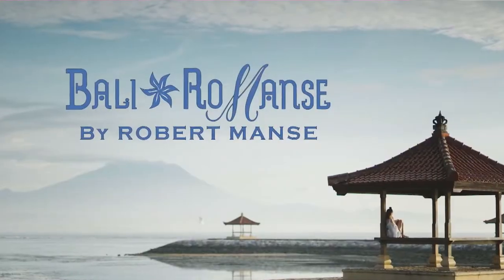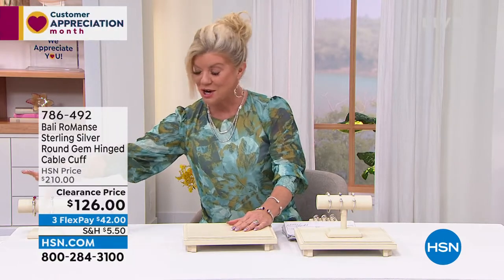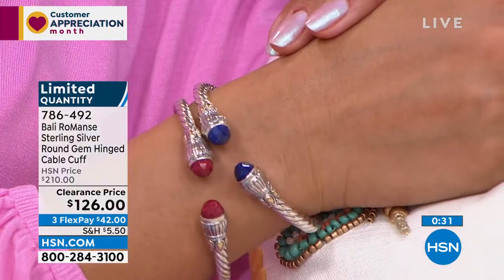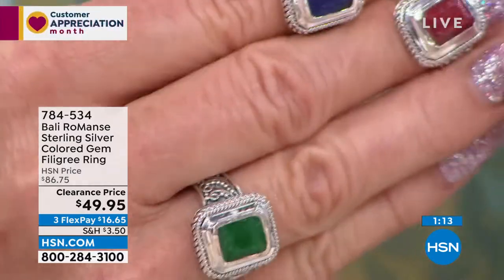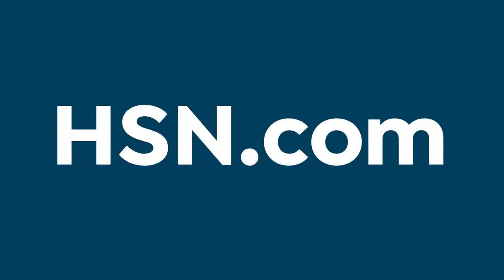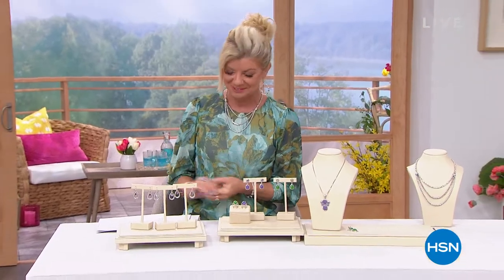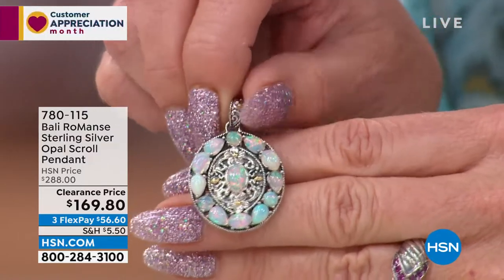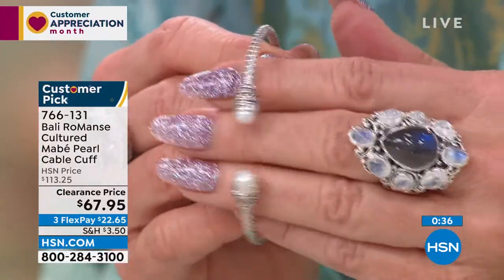HSN | Bali Romanse By Robert Manse Jewelry - All On Sale 04.27.2022 - 03 PM